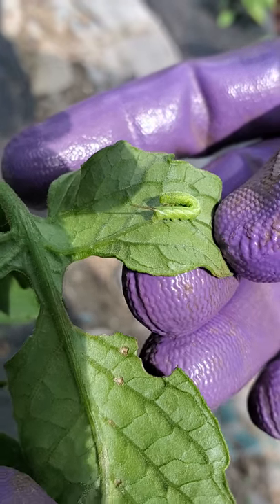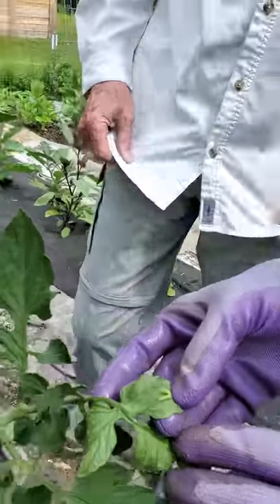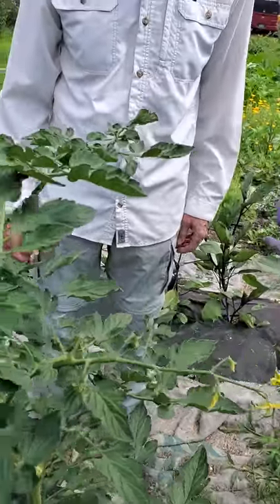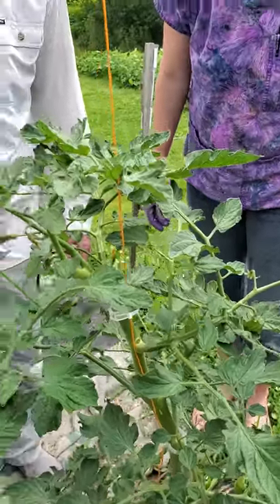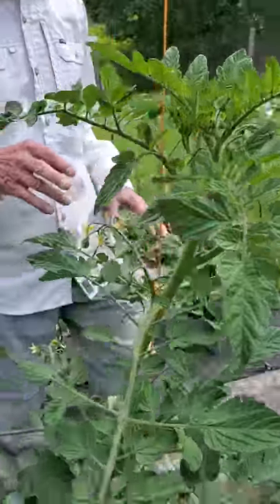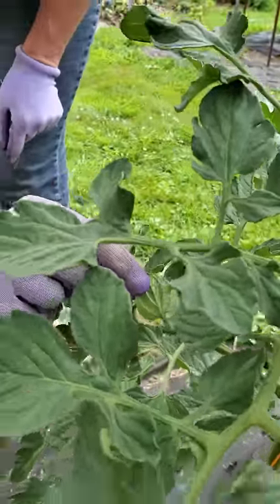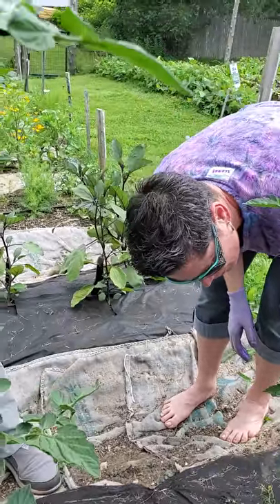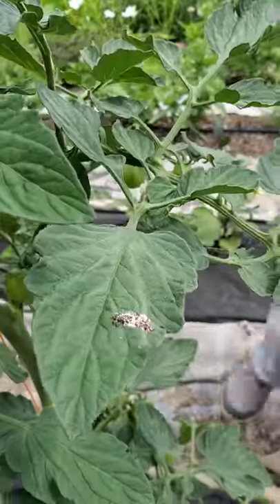Tobacco Hornworm Lesson 1